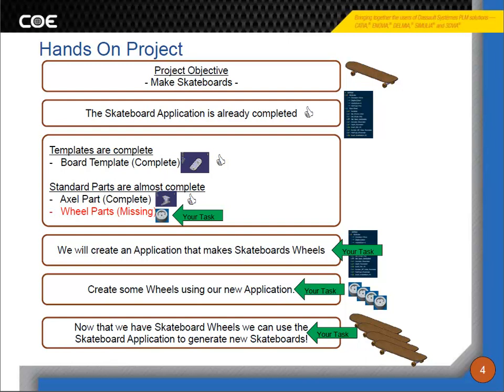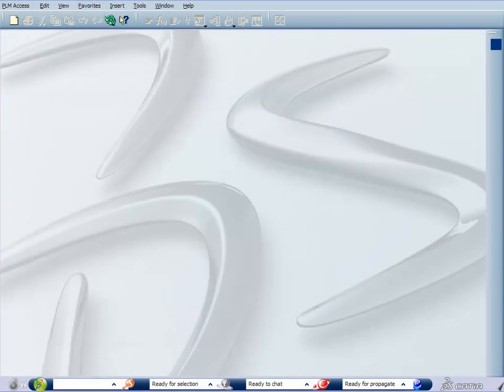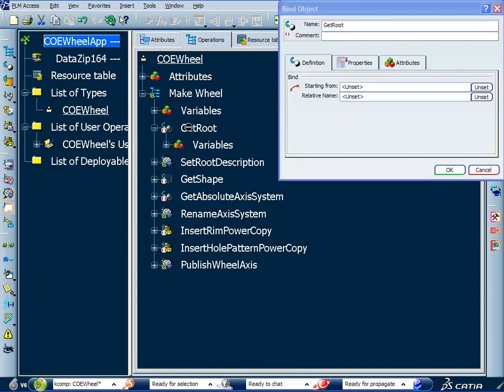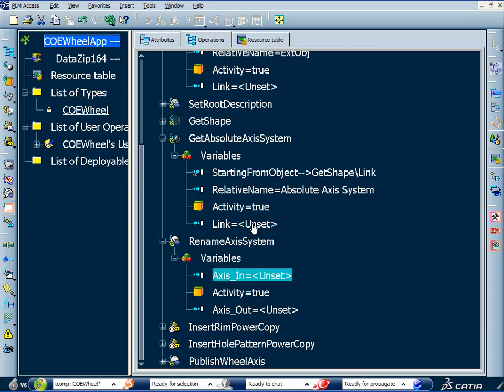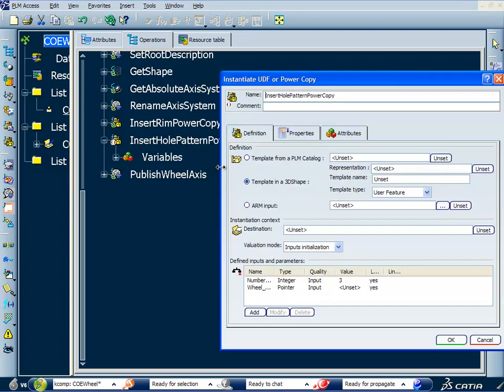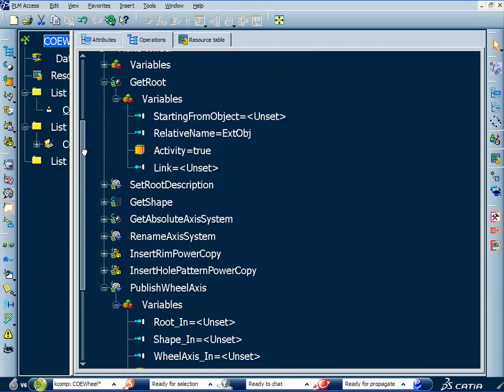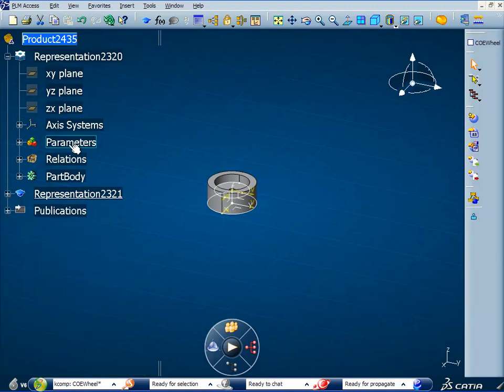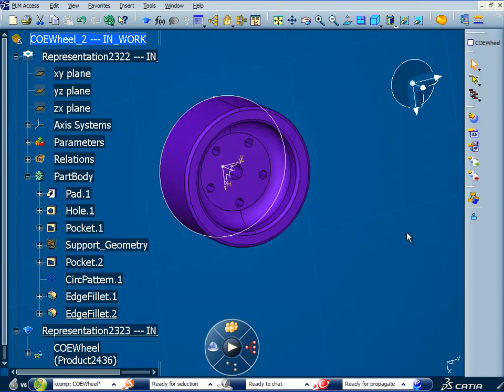V6 Automated Design Process - Part 2 Hands on Lab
This was a topic presented at COE 2012 conference.
During thi session we will learn how to develop and deploy an application including a Graphic User Interface with only knowledgeware.  Programming languages like; VB, VBA, CATScript, C#, C++ or CAA are not required to fully automate a design process.